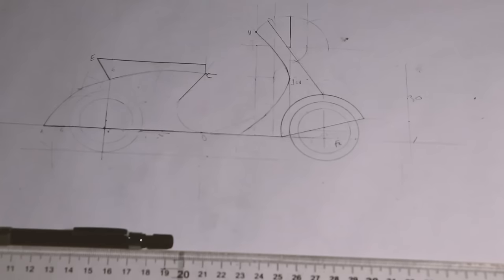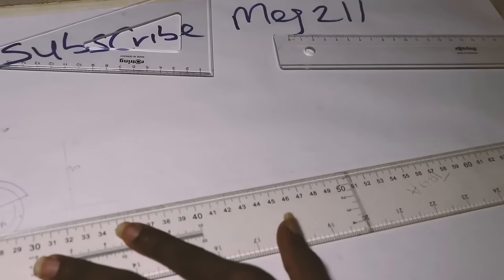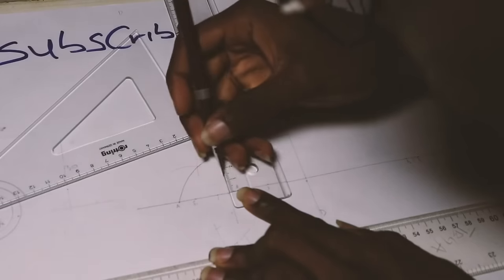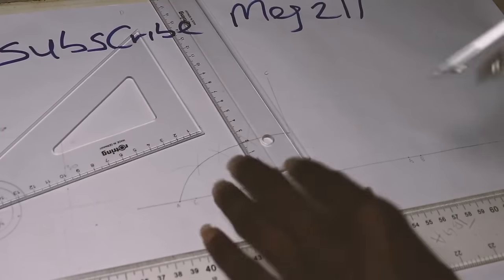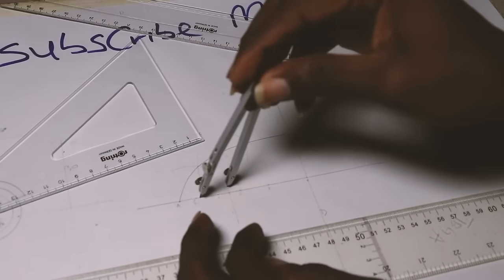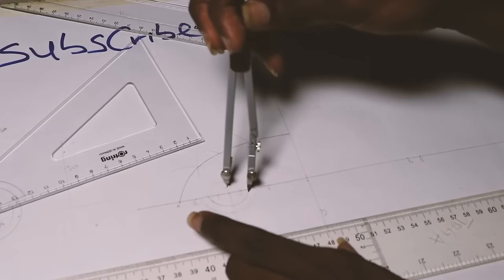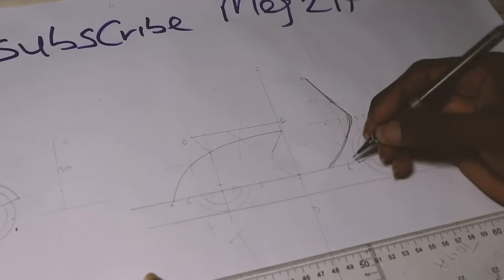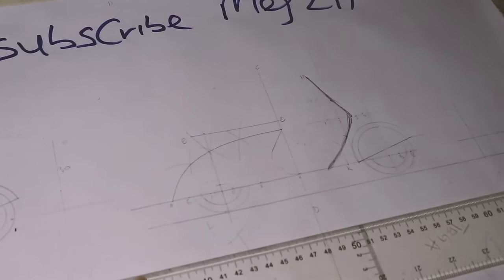Drawing a Scooter - using conic section | Engineering Drawing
A scooter applying eclipse, parabola and tangents